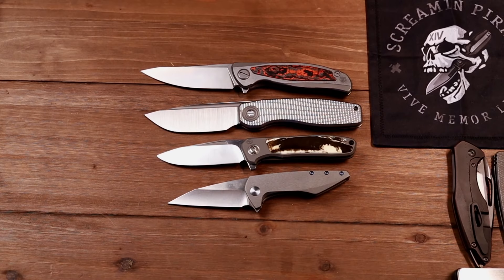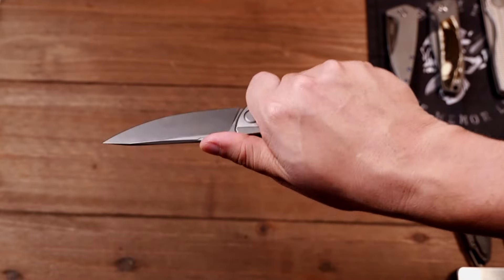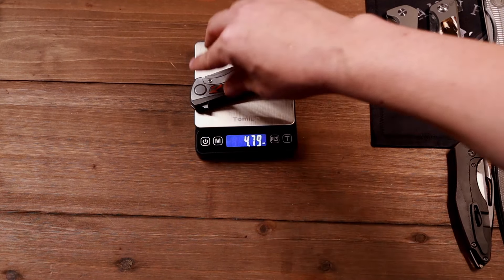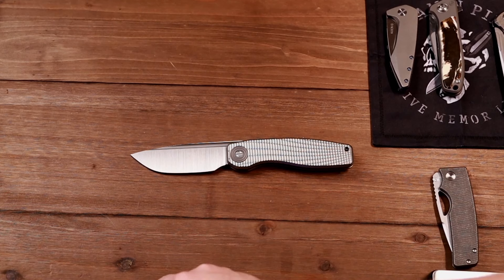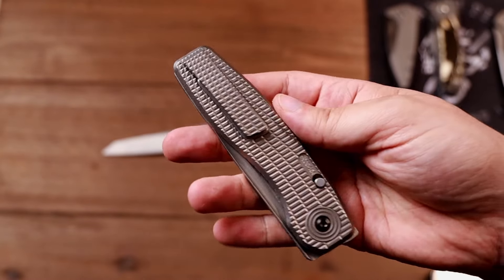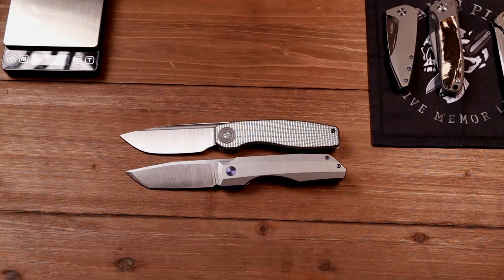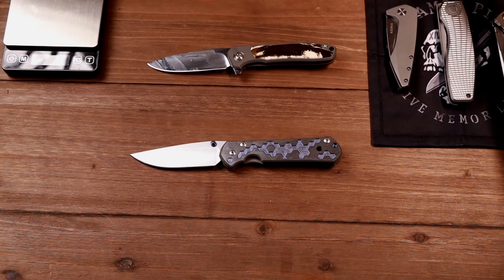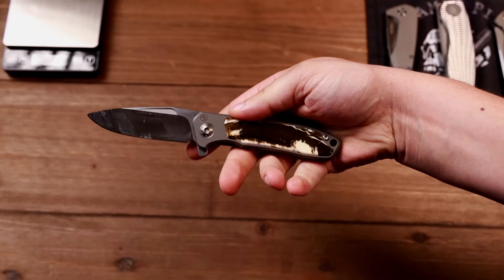This Took Too Long. Long Term Review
In this long term review I go over 4 higher end knives that have been in my collection for the past year and which ones will leave.
Chapters
00:00 Intro
01:37 Specs & Size Comparison F95R NL
05:47 Specs & Size Comparison FSD
07:11 Specs & Size Comparison iMamba
09:36 Specs & Size Comparison Mini Goblin
12:05 Conclusions